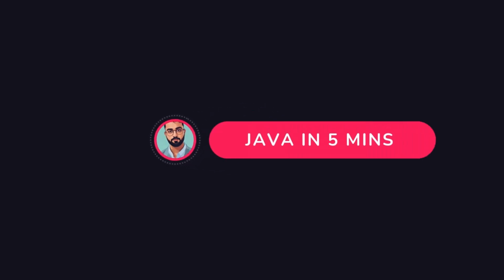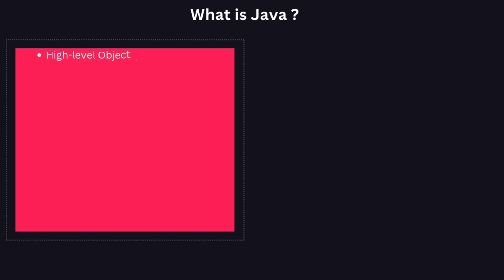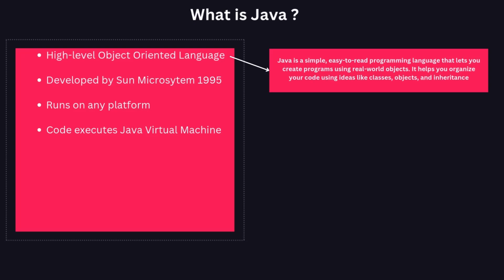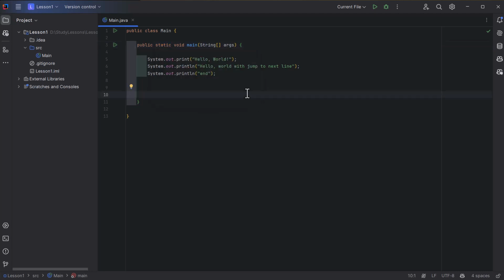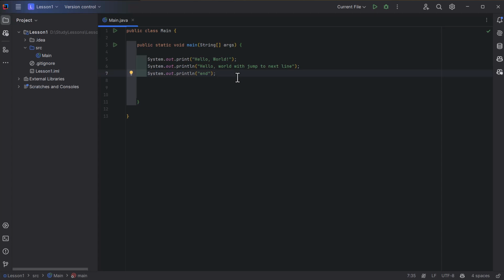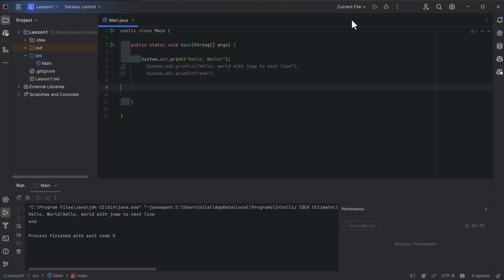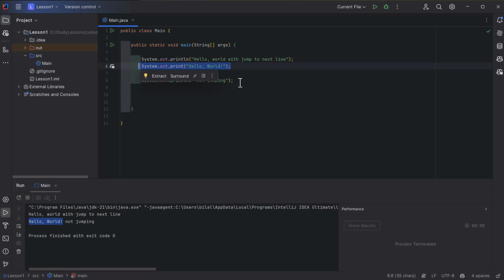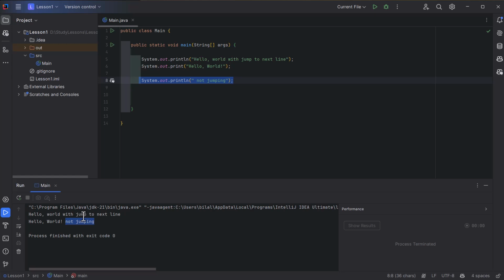Java Tutorial for Beginners: Introduction on Latest IntelliJ Idea (2025)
Are you new to programming or curious about how Java works?
In this beginner-friendly video, I’ll walk you through an introduction to Java, its key features, and break down the structure of a simple Java program line by line.
We’ll also cover how Java code is compiled and executed using the Java Virtual Machine (JVM).

Java’s history & uses

Understanding Java class, main method, and System.out.println

How Java code runs (Compiler & JVM explained)

Whether you’re learning Java for school, career, or hobby, this is the perfect place to start!